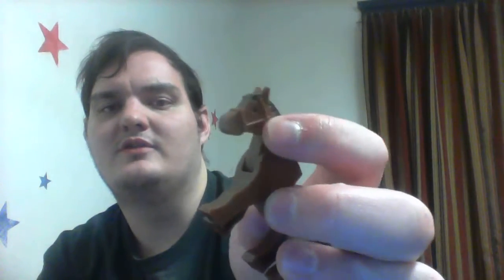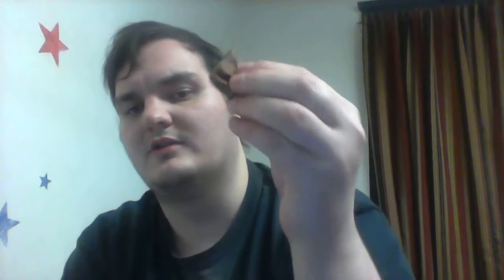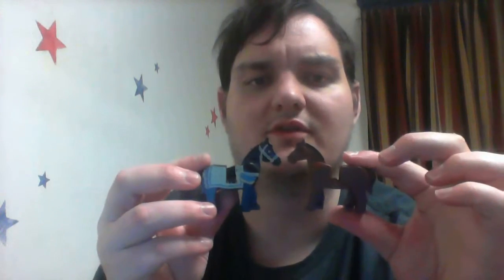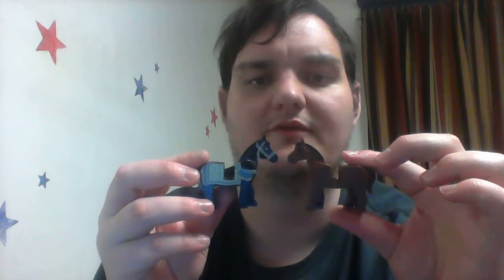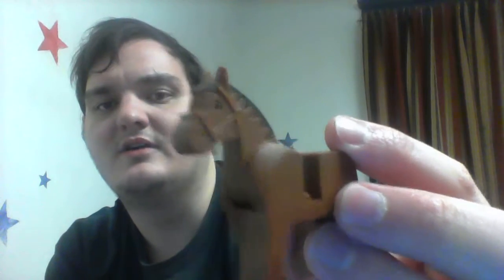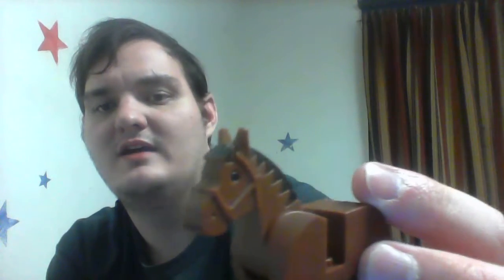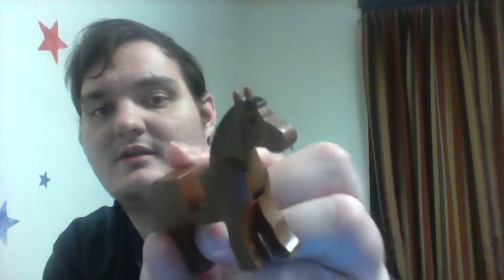a review on a bad fake lego horse